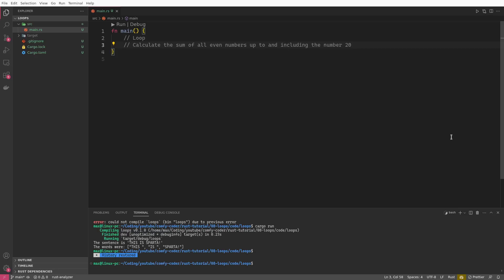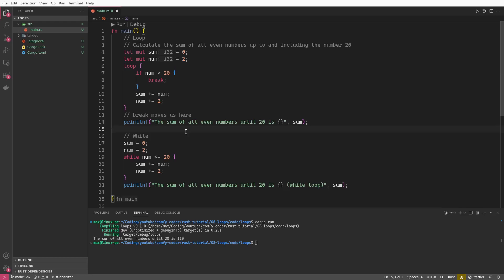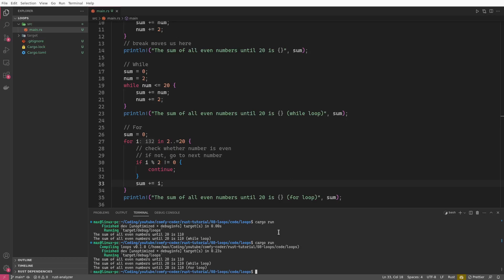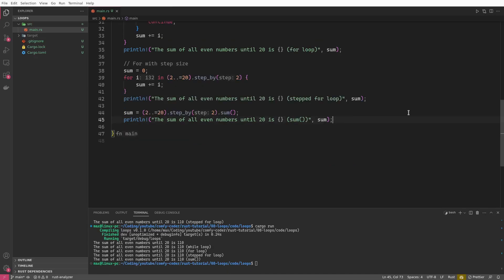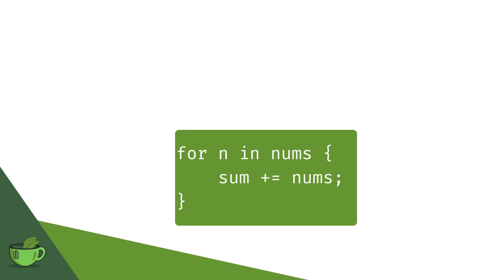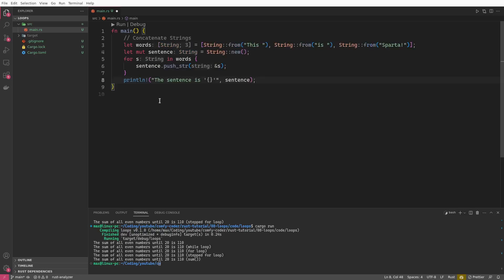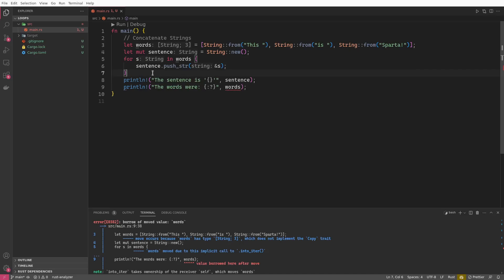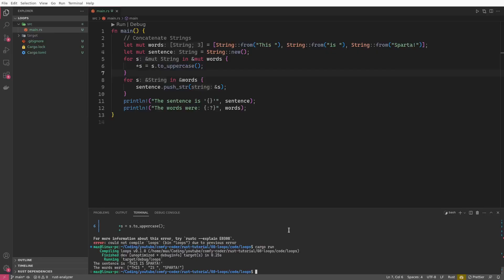Avoid common PITFALLS with LOOPS | Rust Fundamentals Part 8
Loops are ubiquitous in programming, and that's no different in Rust. We go through the three ways to loop in Rust, then discuss performance implications and common pitfalls.

00:00 Intro
00:40 loop
01:56 while
03:21 for
05:00 for with step-size
05:46 sum()
06:31 Iterating over an array
07:31 Performance
10:16 Strings & Ownership in loops
14:24 Outro